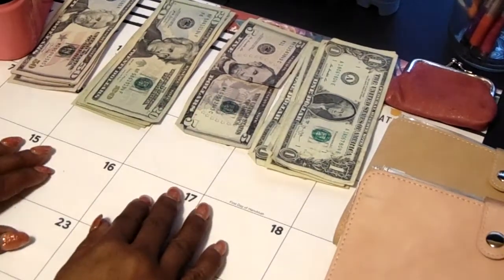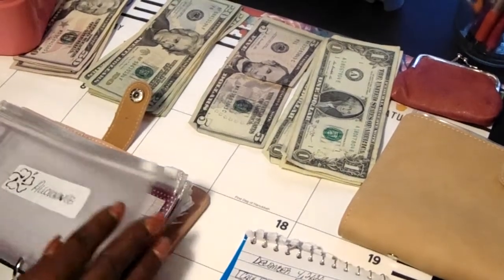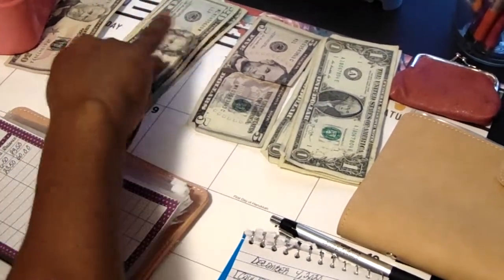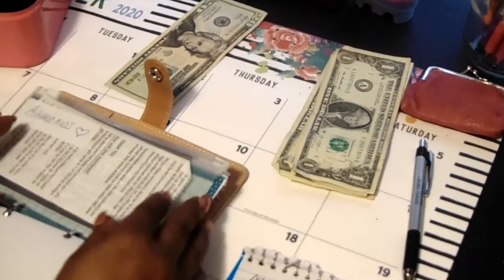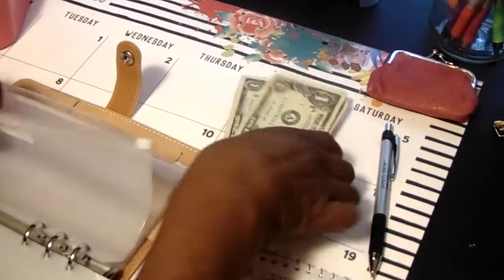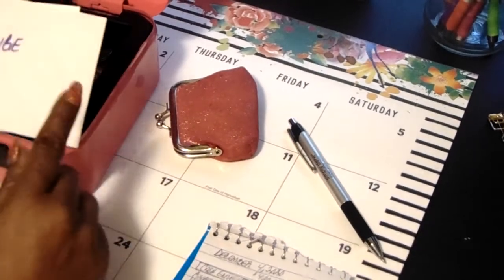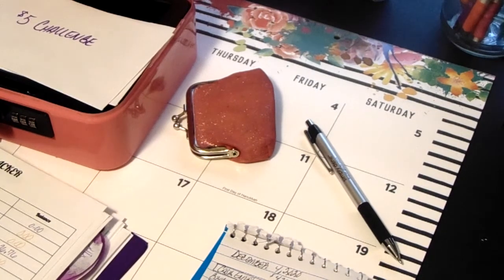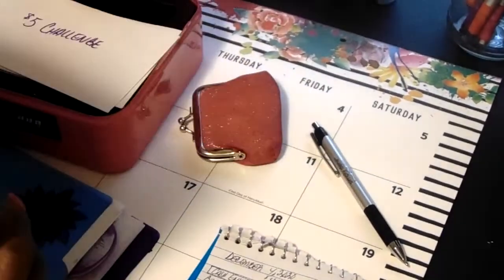December Paycheck#1|Cash stuffing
December paycheck 1 cash envelopes and sinking funds
Weekly Check in

Spending tracker